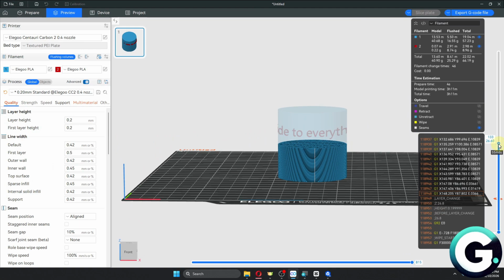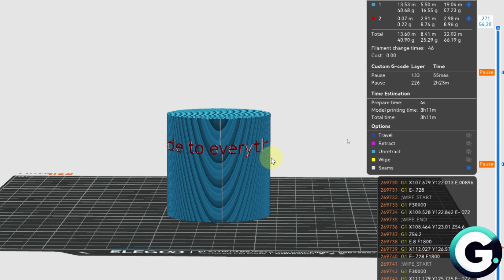How To PAUSE At a Specific Layer Height in Elegoo Slicer (EASY) 2026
How To PAUSE At a Specific Layer Height in Elegoo Slicer (EASY) 2026 shows how to set up a pause at any layer during slicing. Learn where to add the pause command and how to choose the exact layer height. This helps you insert objects, change filament, or make adjustments without restarting the print.